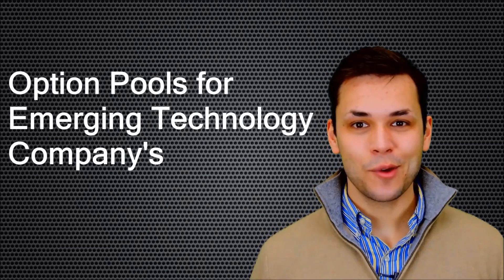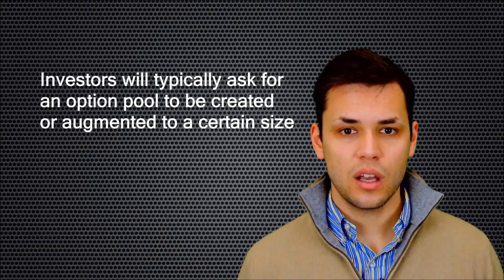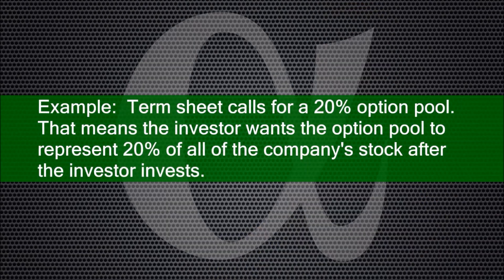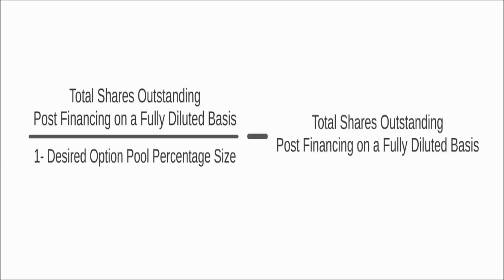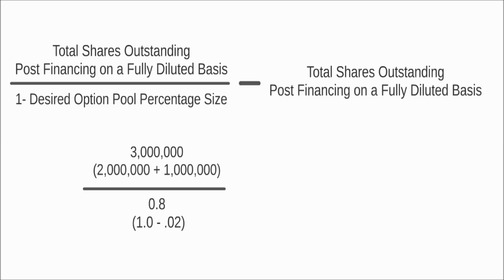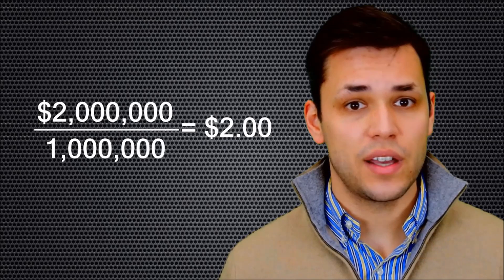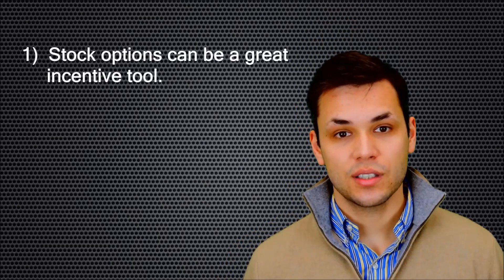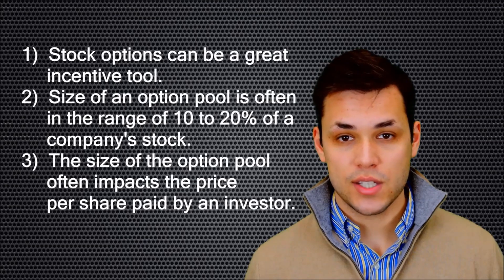Determining the Size of the Stock Option Pool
In this AlphaTakes video, Meechie Pietruczak discusses calculating the number of shares in an emerging technology company’s option pool.